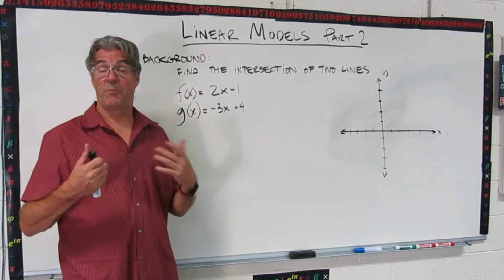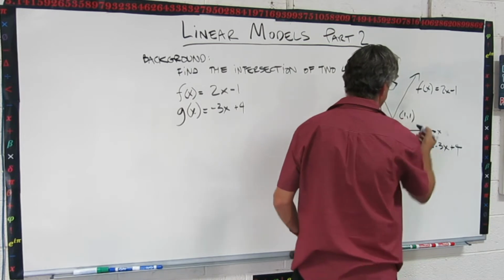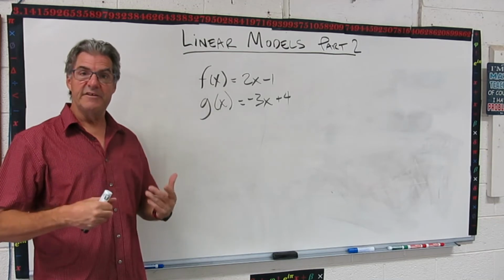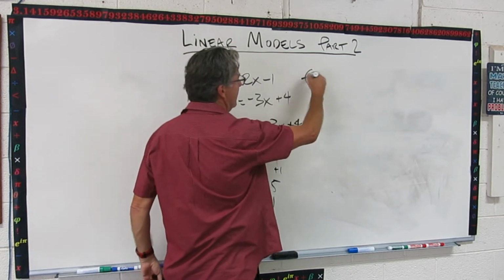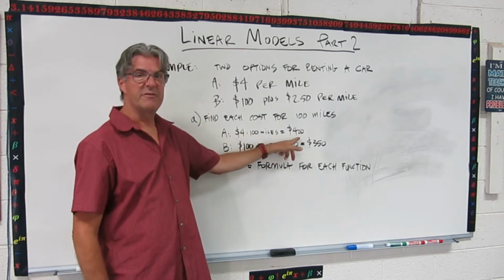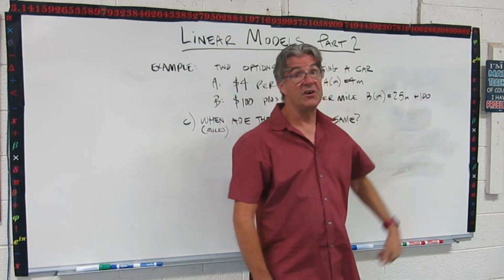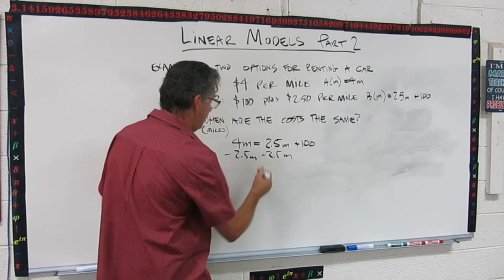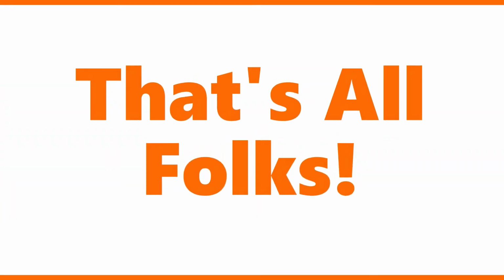Linear Models Part 2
This video shows how to find the point of intersection with two linear models, within the context of a word problem.